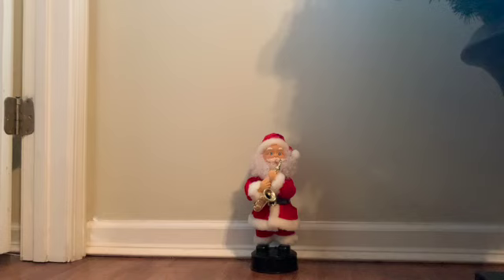Motionette Saxophone Santa - Review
Got this at a goodwill back in 2017, they had 5 or 6 of these new in the box but I only had enough for two. It's made by an unknown compnay called Dajian or DJ.

- Cam Ryder

OST Reviews Season 5 Episode 5 | Christmas Special 2021